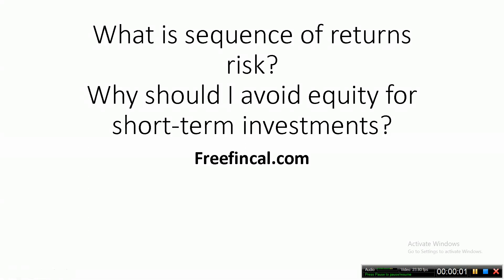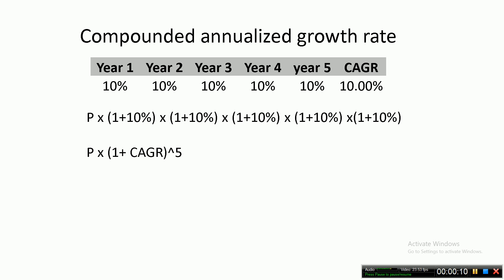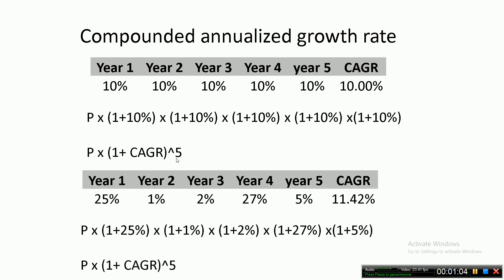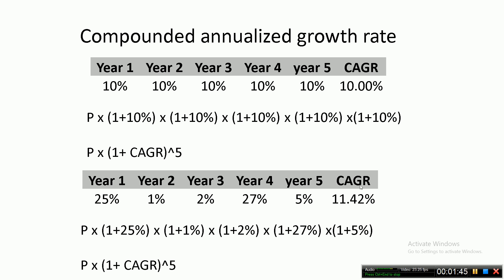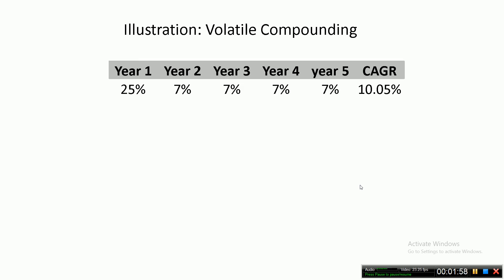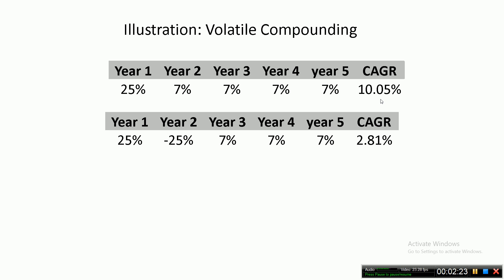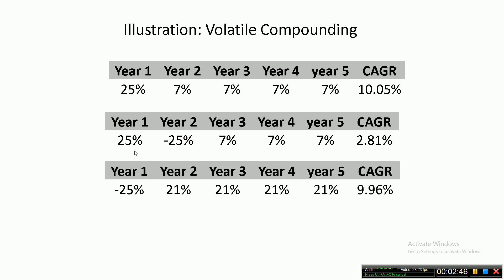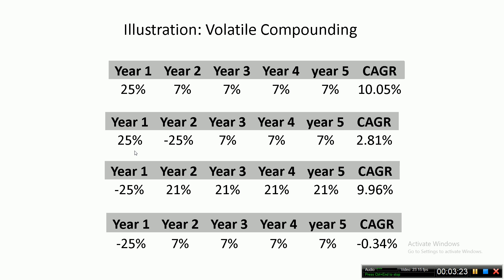What is sequence of returns risk?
What is sequence of returns risk? How it makes equity risk over the short term. See full article: